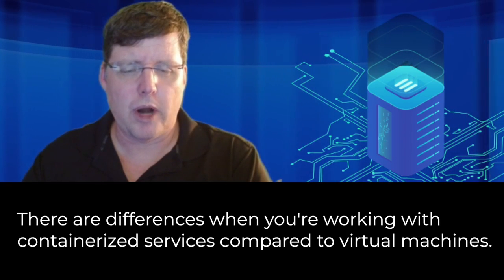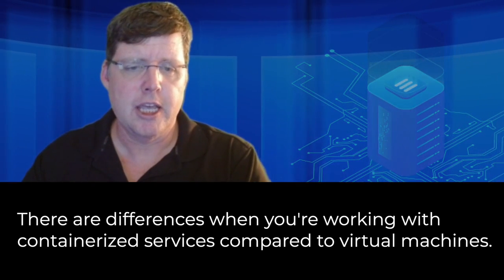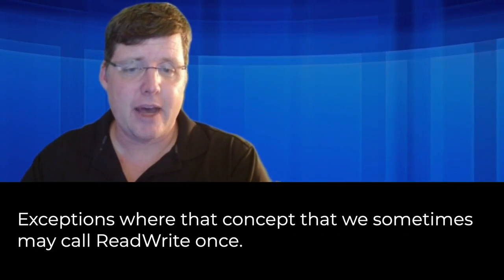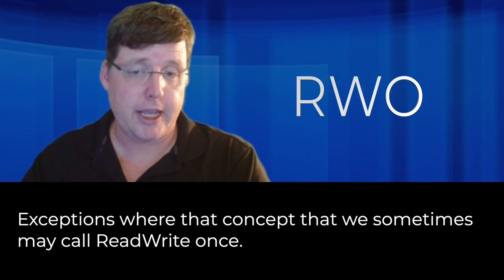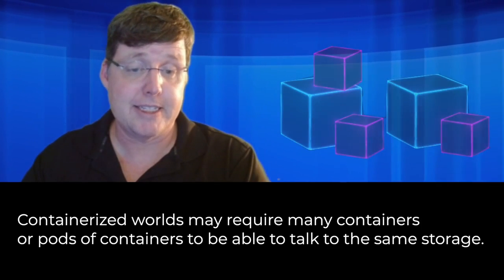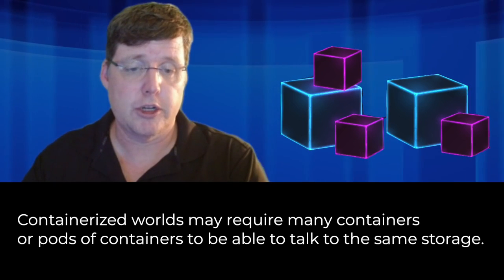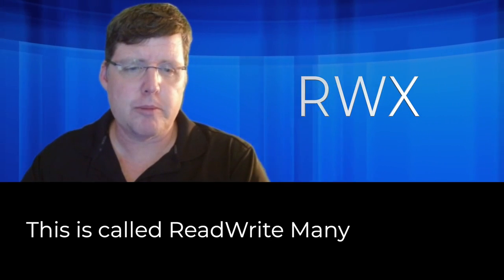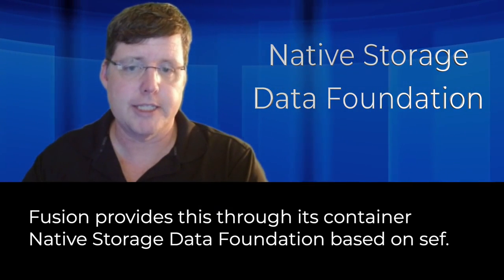IBM Fusion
A complete Data Services Layer for containerized environments, IBM Fusion offers enterprise-class data persistence, resilience, security, mobility and cataloging.